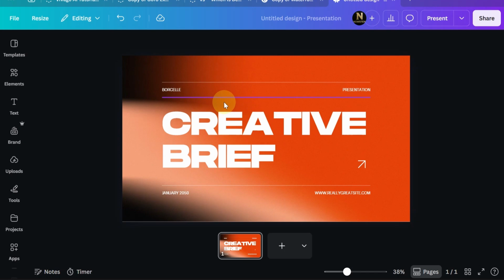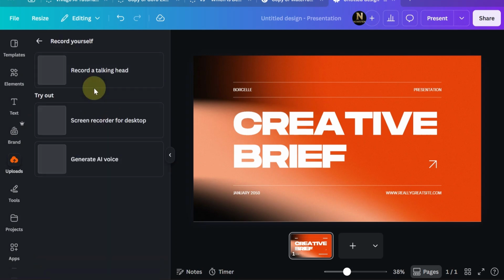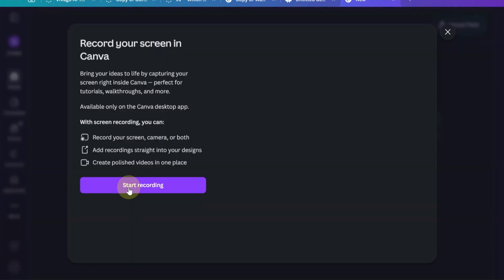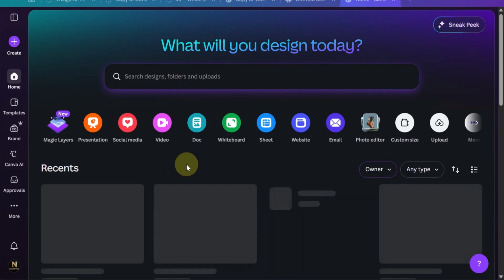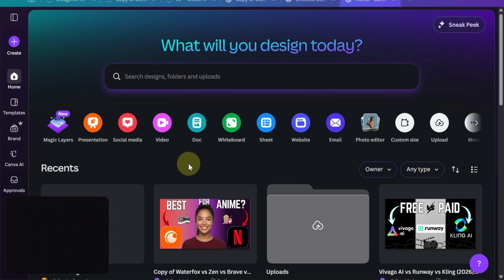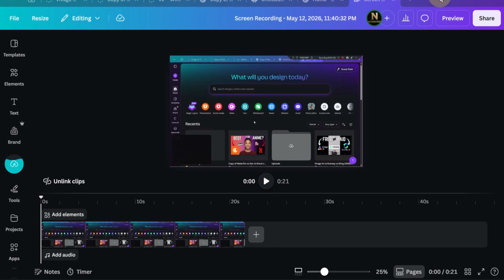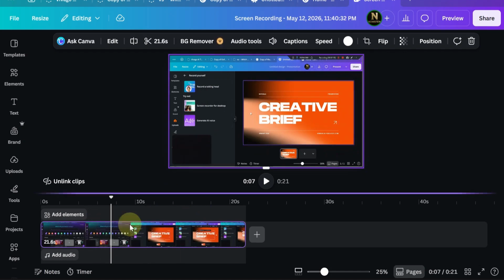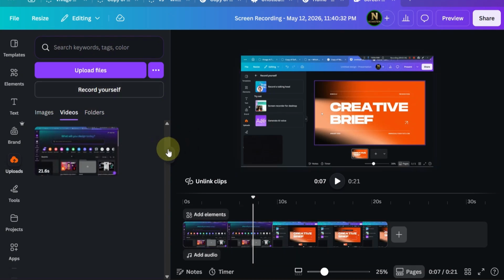How To Record On Canva [2026 GUIDE]